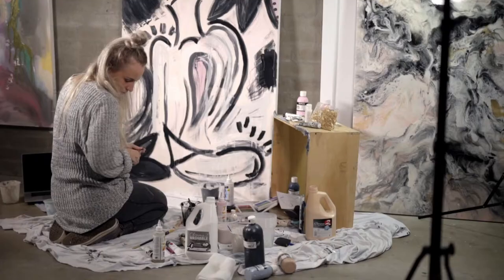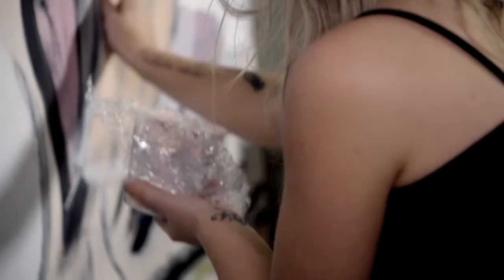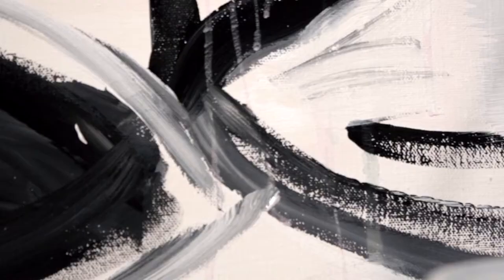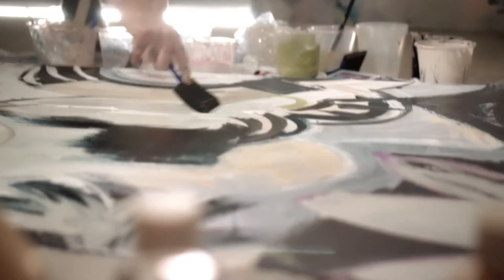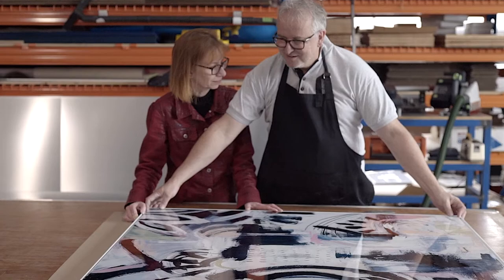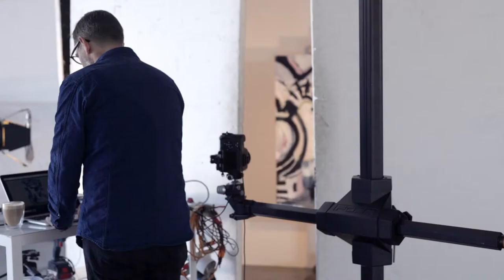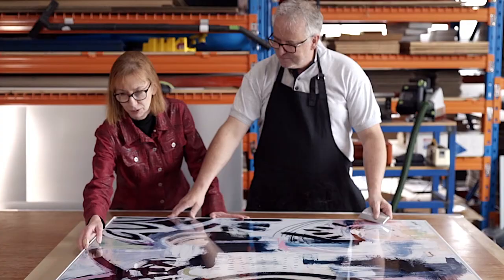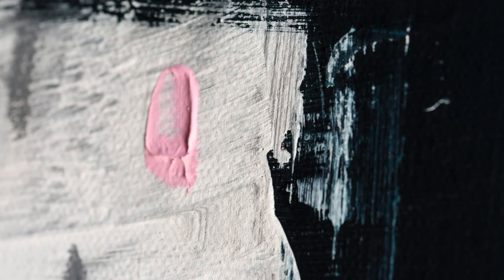Jenna Paige - Abstract Artist - Canvas reproduction with Print 2 Metal (3 mins 20 sec)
Jenna Paige, abstract artist, talks about how she started exploring reproducing her canvas artwork as her art became more and more popular. "Print 2 Metal do archival printing. It's printed beautifully, it's framed beautifully". She explains how Print 2 Metals reproduction of her canvas art 'blew her away', as "you can actually see the canvas on the metal!".

(3 mins 20 sec version of video).